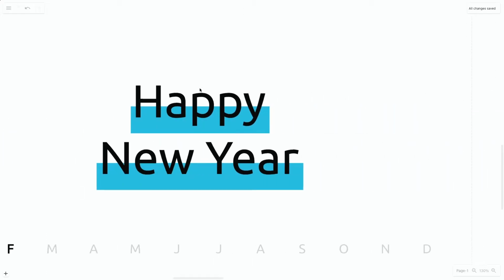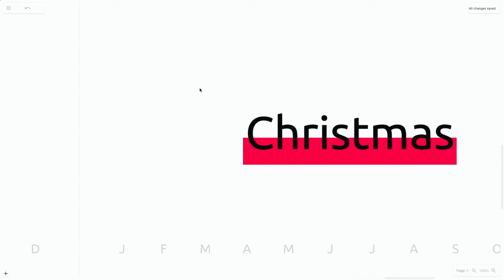Never write NEWSLETTERS again with these 5 CAMPAIGNS for EMAIL MARKETING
With this easy marketing automation hack you never have to think about writing newsletters again! Just prepare these *5 email marketing campaigns*, and they will boost your sales all around the year!

Content:

0:00 Intro
2:02 New Years
2:50 Spring/Easter
3:42 Summer break/back to school
5:09 Black Friday
5:34 Christmas